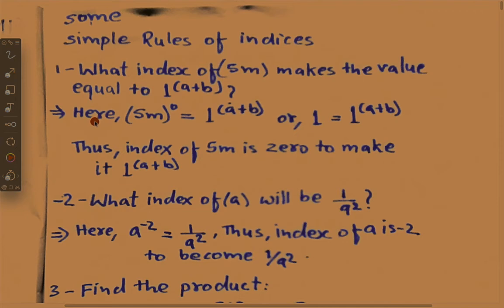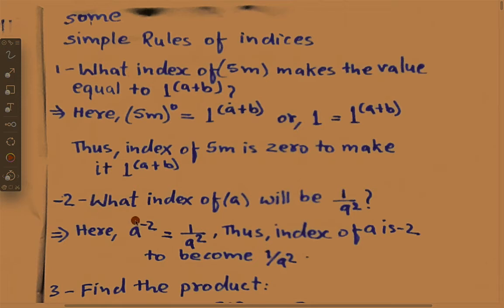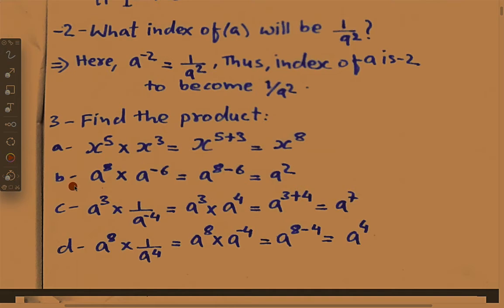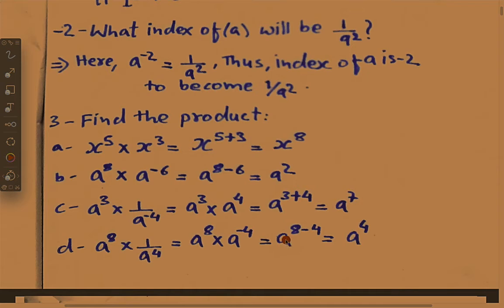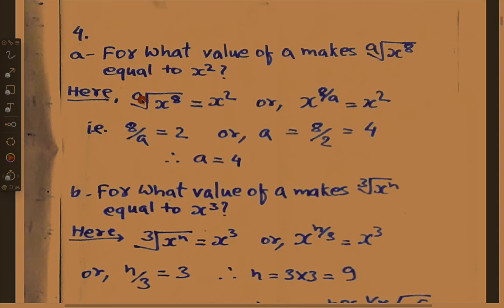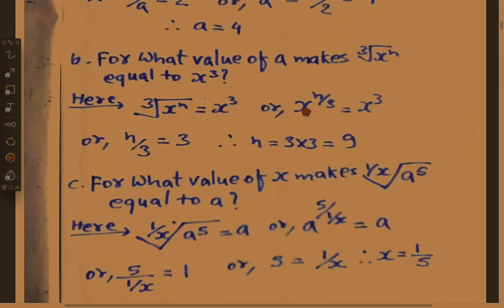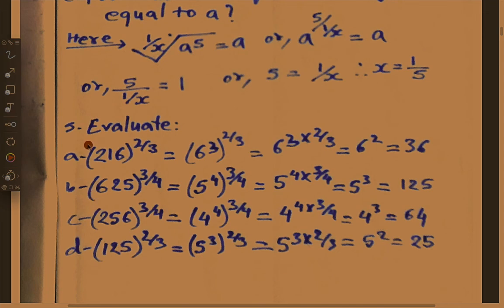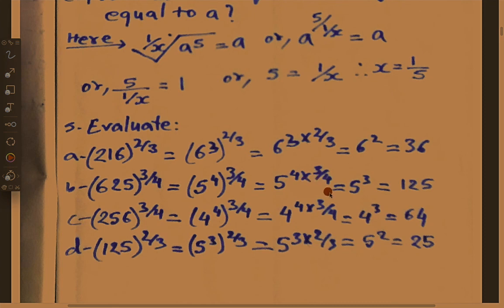Basic indices rules, mathematics in english HD See solutions, See solutions, See solutions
See solutions, See solutions, subscribe, subscribe, press bell icon to get latest videos first of all, Mathematics is the transcendental science not only for knowing the ultimate source of everything but also for knowing our relation with quantitative aptitude and our duty towards perfection of the human society on the basis of this perfect knowledge. It is powerful reading matter in the different  language, and it is now rendered into English elaborately so that simply by a careful reading one will know perfectly well, so much so that the reader will be sufficiently educated to defend himself from the onslaught of society. Over and above this, the reader will be able to convert others to accept God as a concrete principle.
Mathematics  begins with the definition of the ultimate source. It is a bona fide commentary on the calculations by the  authors, and gradually it develops into cantos up to .the highest state of  realization. The only qualification one needs to study this great book of transcendental knowledge is to proceed step by step cautiously and not jump forward haphazardly like with an ordinary book. It should be gone through chapter by chapter, one after another. The reading matter is so arranged with its original  text, its English transliteration, synonyms, translation and purports so that one is sure to become a  realized soul at the end of finishing the cantos.
The Canto is distinct from the  cantos, because it deals directly with the transcendental activities of the Personality. One will be unable to capture the effects of the Canto without going through the first cantos. The book is complete in cantos, each independent, but it is good for all to read them in small installments one after another.
I must admit my frailties in presenting Mathematics, but still I am hopeful of its good reception by the thinkers and leaders of society on the strength of the  statement. Best wishes for all viewers